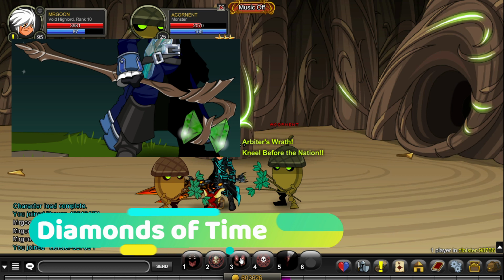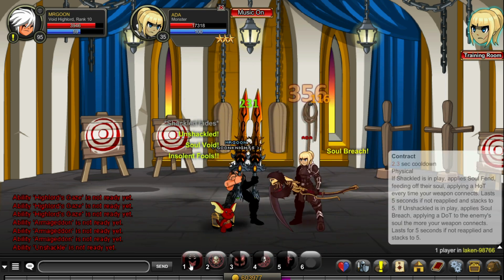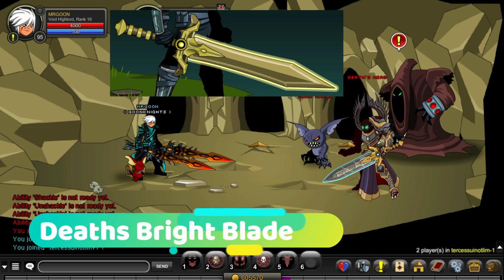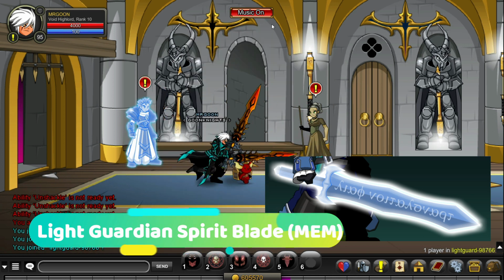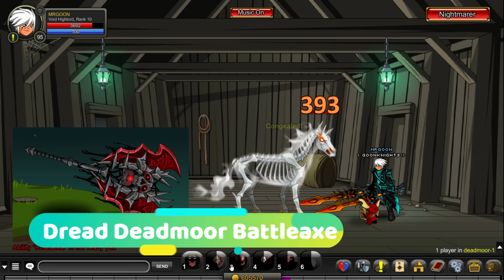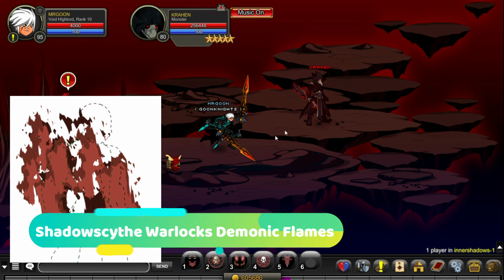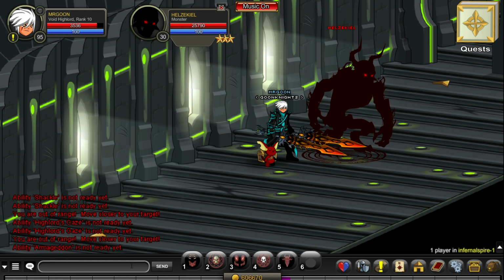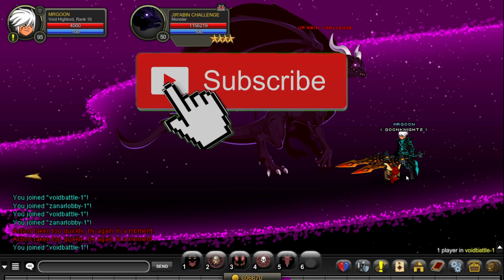AQW Top 10 1% Drops 2020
AQW Top 10 1% Boss Drops 2020! In this video i take a look at some 1% drops from monsters throughout lore! I show off different items from last time, so many fan favorites are not in this video! Hopefully there will be some you don't have and may want to farm! AQW Top 10 Drops!

Diamonds of Time - /join cloister
Ada's overcharged Scythe - /join laken
Evolved Agony Chain - /join lust
Deaths Bright Blade - /join tercessuinotlim
Light Guardian Spirit Blade - /join lightguard
Dread Deadmoor Battleaxe - /join dreadmoor
Blue Trobbolier Morph - /join wormhole
Shadowscythe Warlocks Demonic Flames - /join Innershadows
Blood Scythe Of Destruction - /join InfernalSpire
Purified Void Blade - /join voidbattle

DISCORD EVENTS!!